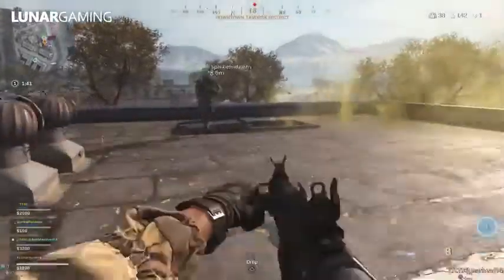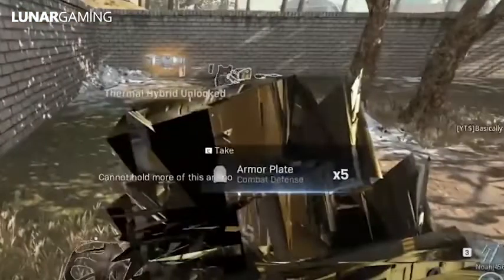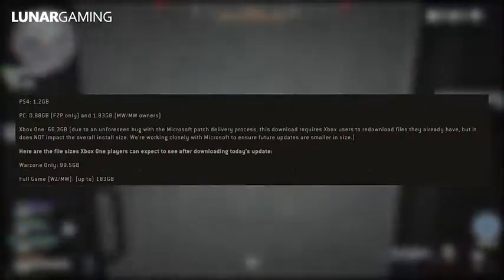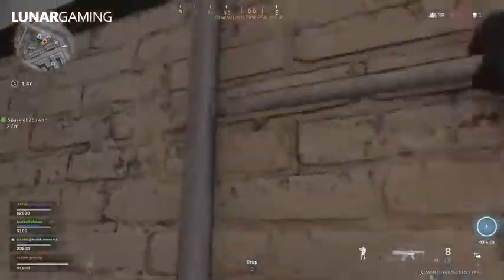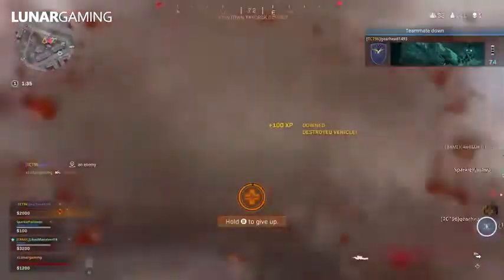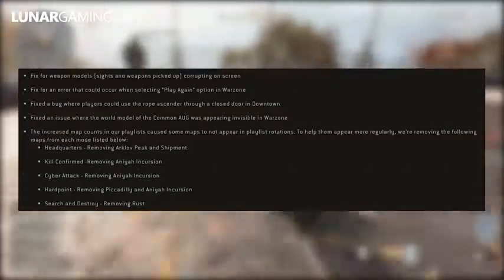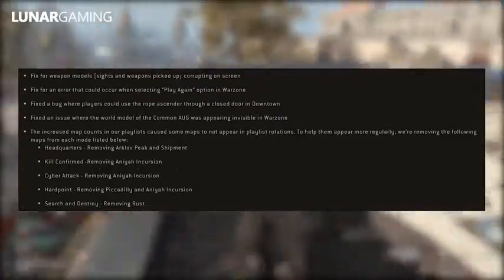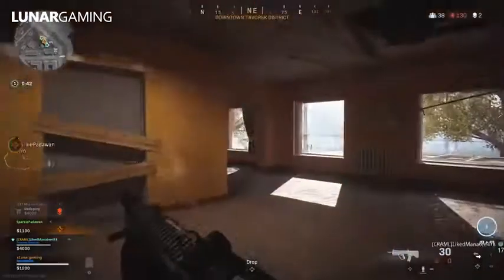Modern Warfare Warzone – Xbox Huge Update Size, Weapon Screen Glitch Fix & More [Patch Notes]